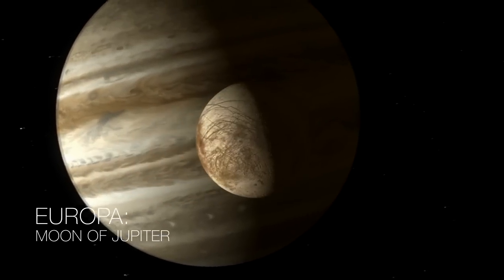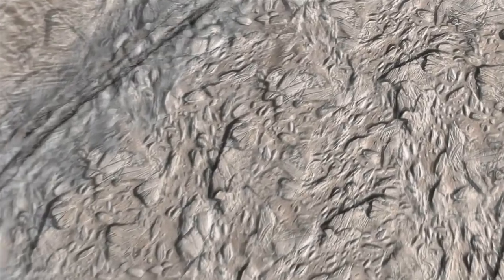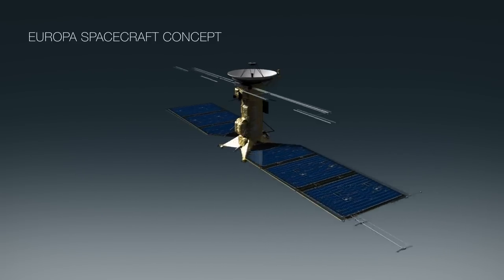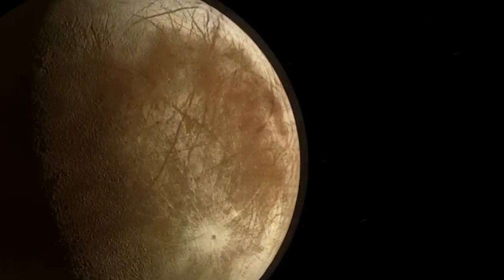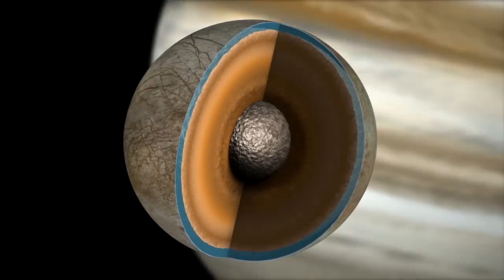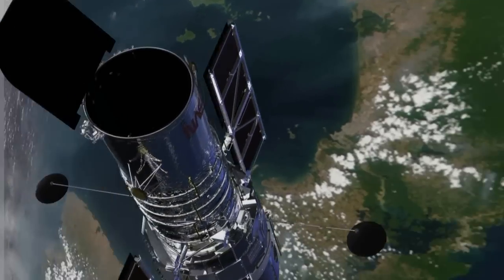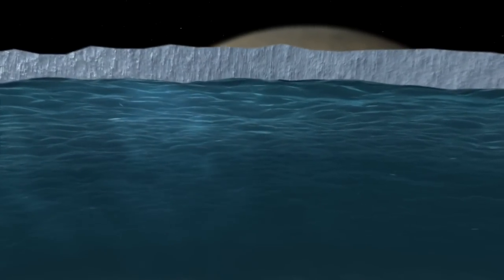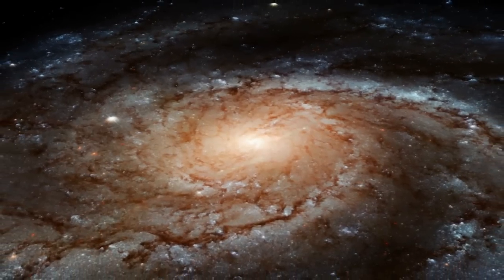Alien Ocean: NASA’s Mission to Europa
Could a liquid water ocean beneath the surface of Jupiter’s moon Europa have the ingredients to support life?  Here's how NASA's mission to Europa would find out.